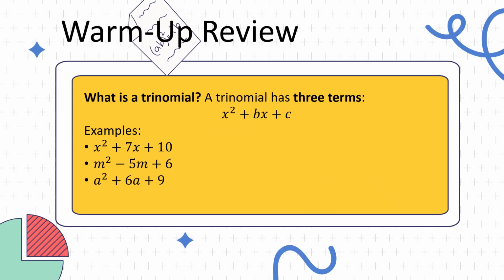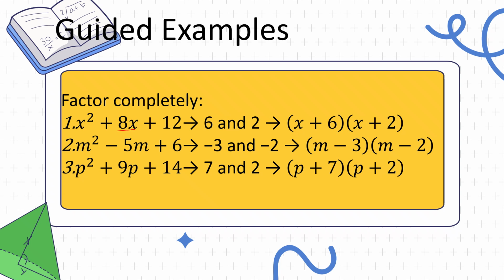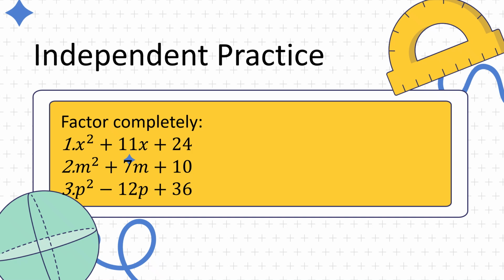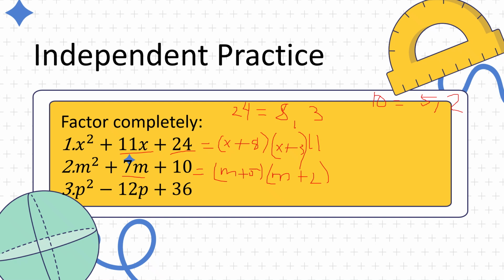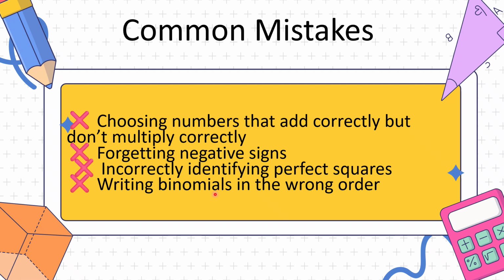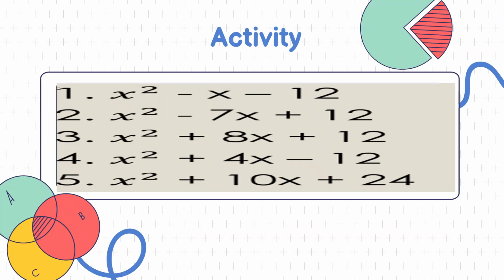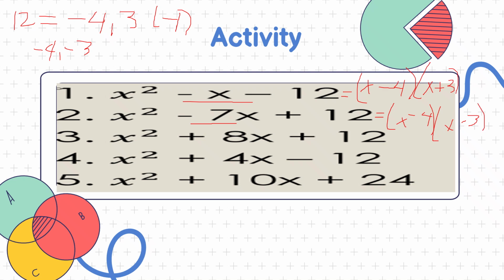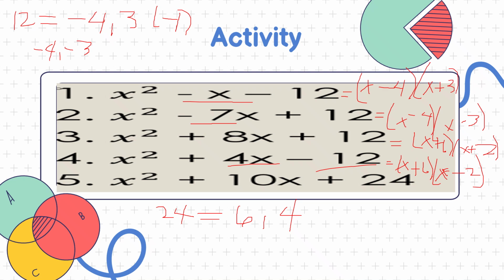Factoring Trinomial II Teacher Marife Adonis